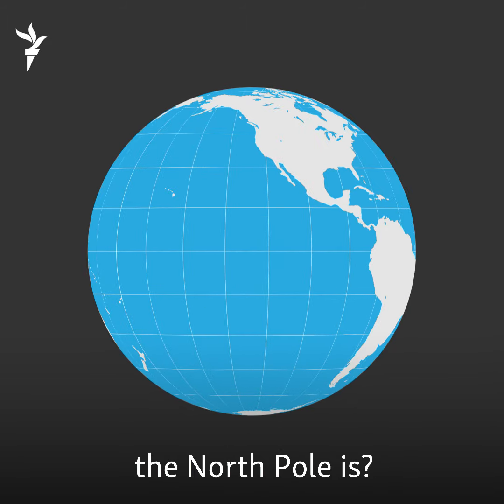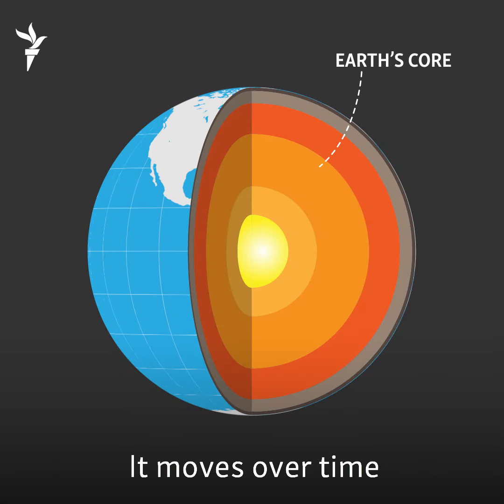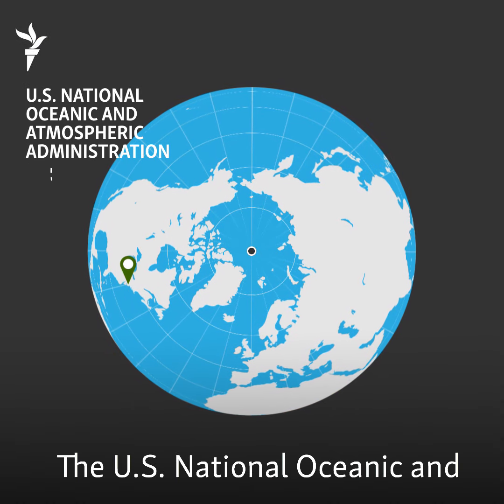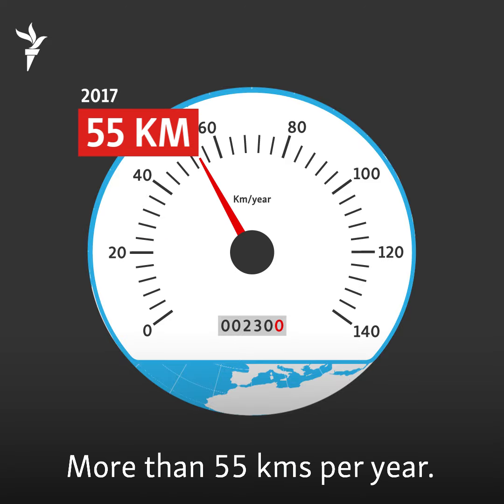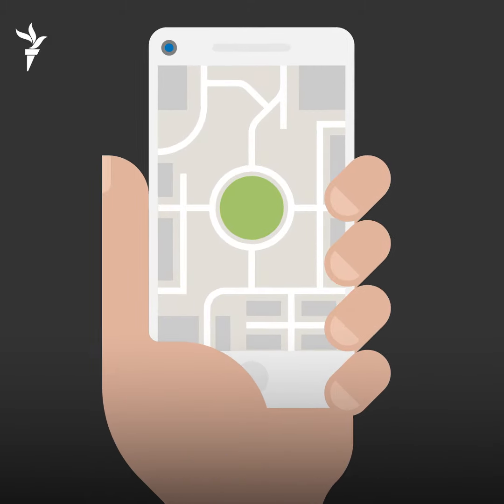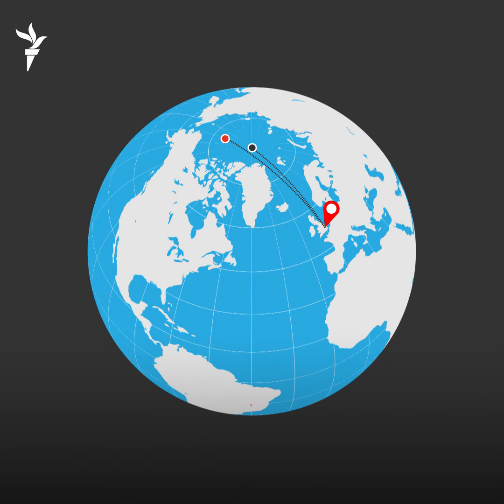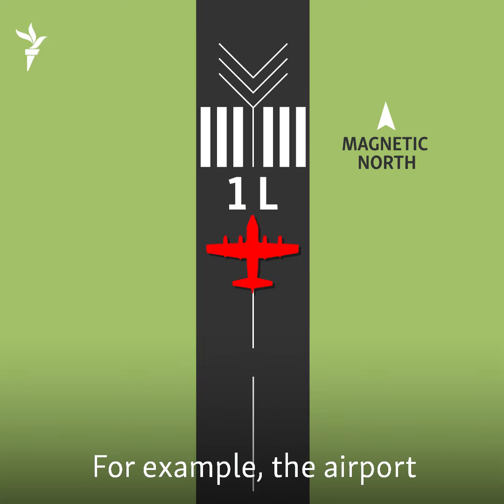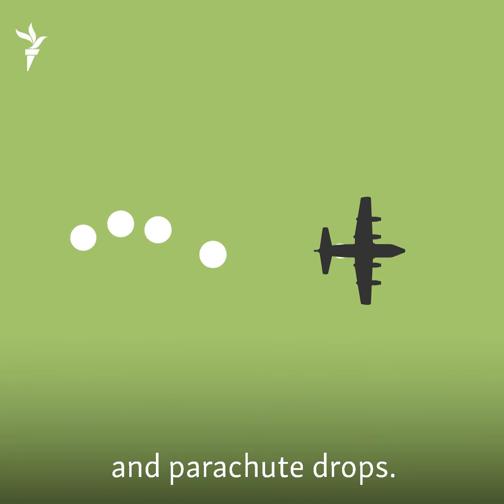Why Is Earth's Magnetic North Shifting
Do you know where Earth's magnetic north is? Well, you should. Here's why.

or follow us on

We report the news in 22 countries without a free press. Our journalists are a unique source of information from the front lines.